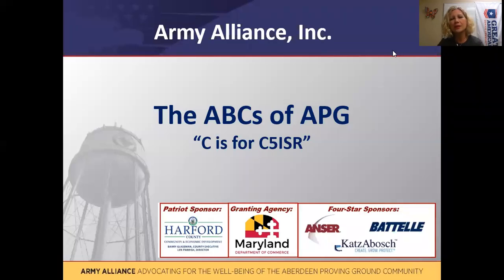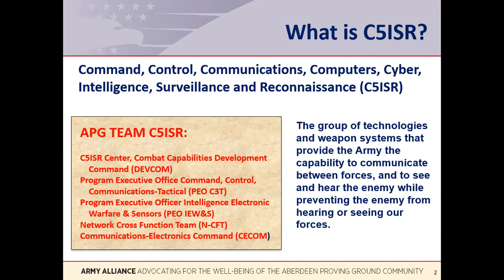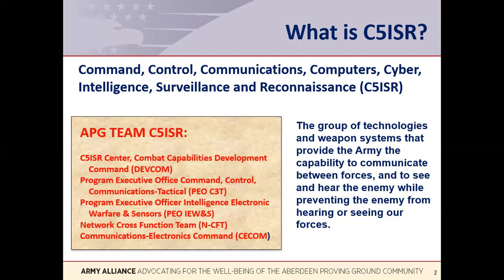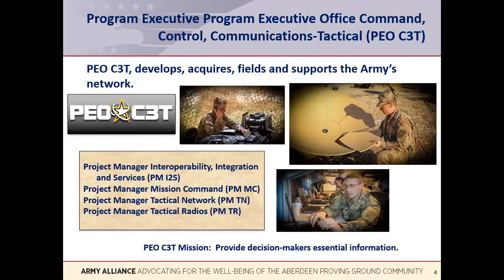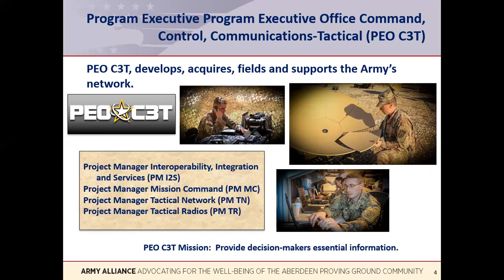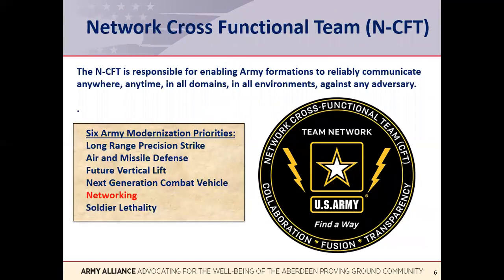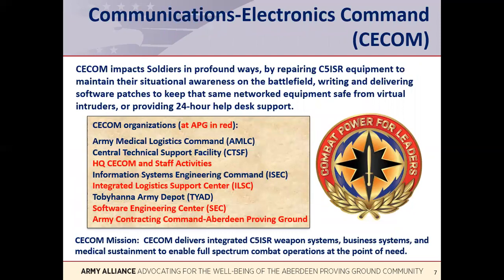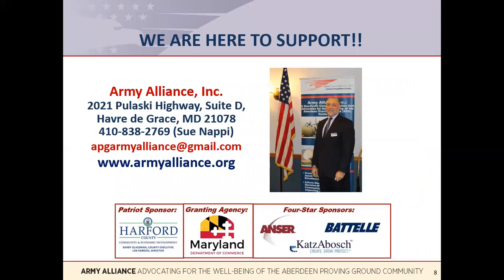The ABC's of APG - C is for C5ISR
This video was created by the Army Alliance to educate the community about the C5ISR mission at Aberdeen Proving Ground